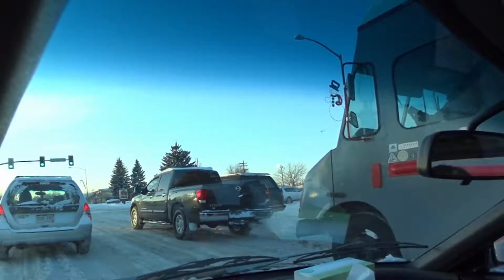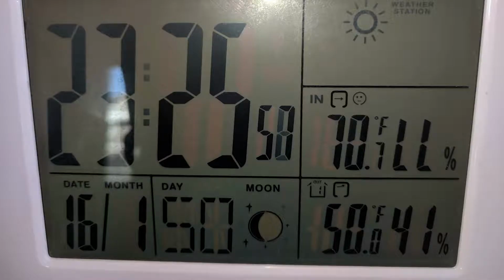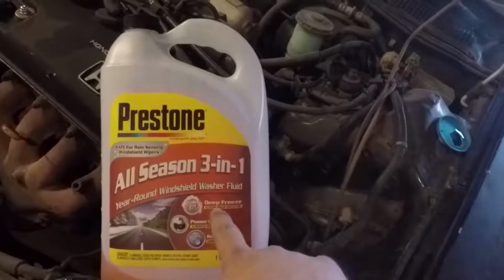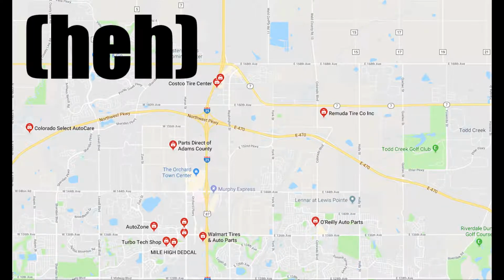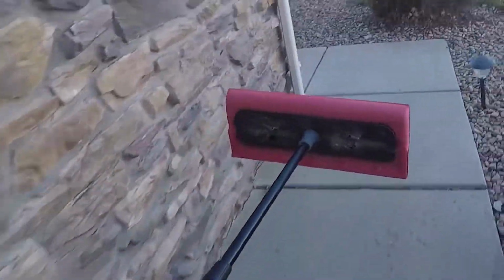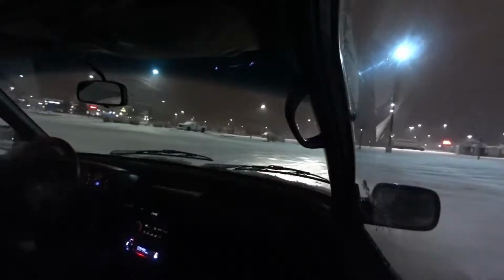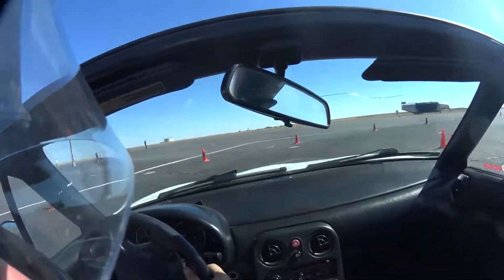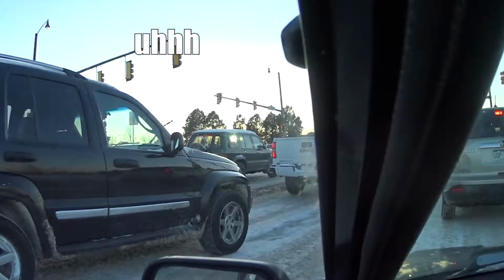13 Winter Driving Tips to Help Survive Until Spring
Driving in the winter months can be stressful with the snow and cold, but it doesn't have to be! Here is a list of tips and tricks that you can use to make driving in the snow less of a burden and to make it through until Spring rolls back around!